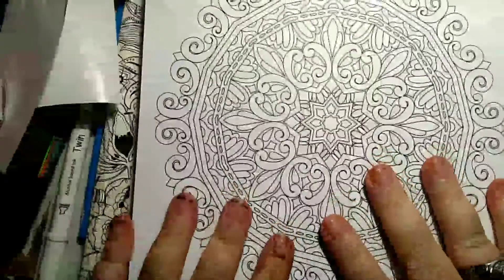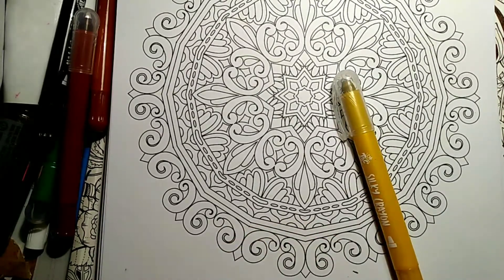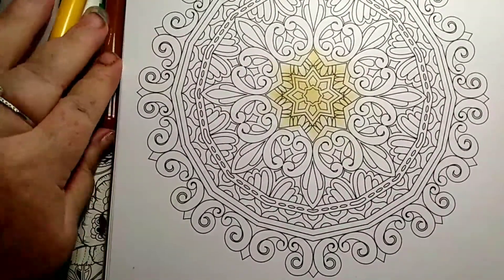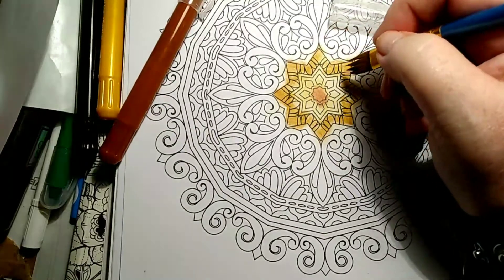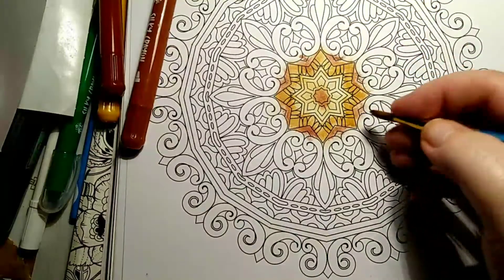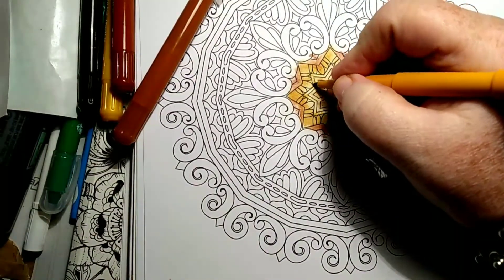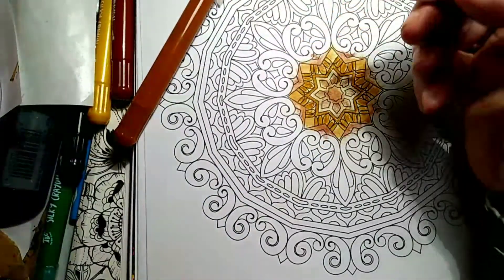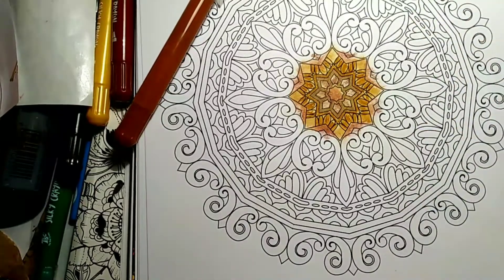Coloring in the Colorit mandalas vol. 1 coloring book. Using gel crayons and other mixed media.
Coloring a mandala in the Colorit mandalas vol 1 coloring book.  I'm using gel crayons as a base combined with other mixed media.